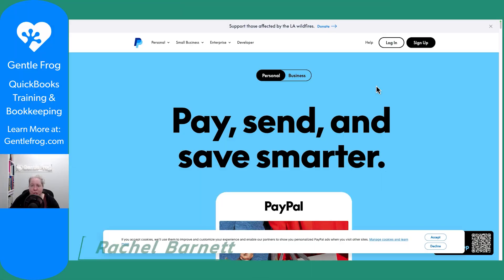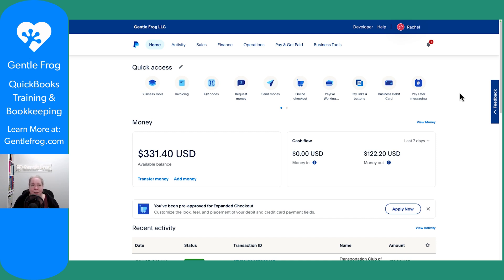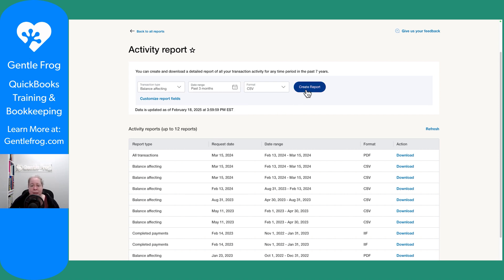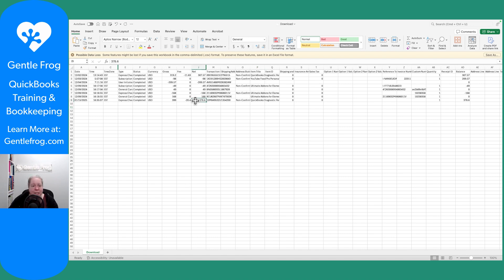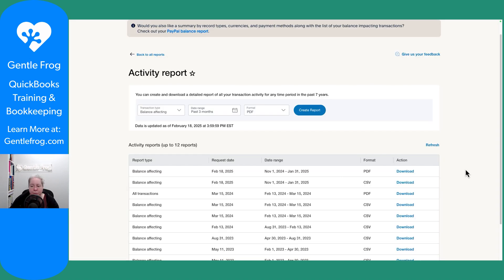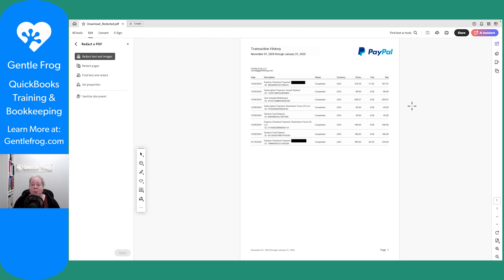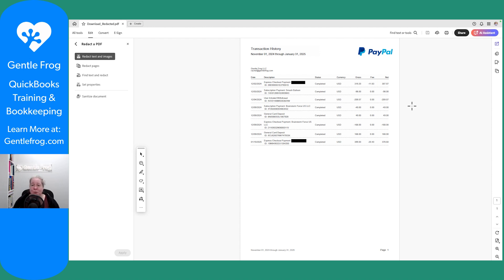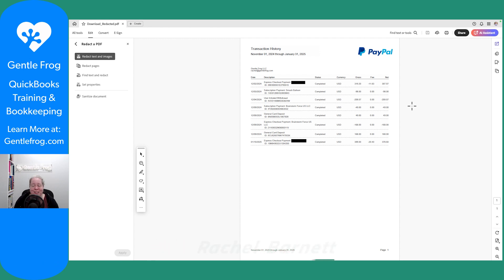How to Download Your PayPal Transaction History With a Running Balance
Need to access your PayPal transaction history with a running balance for bookkeeping or reconciliation? 📊 In this video, I’ll show you step-by-step how to download your PayPal transactions as  a CSV with a running balance, explaining the differences between them and which one works best for QuickBooks.

What You’ll Learn:
✅ How to download PayPal transactions as a CSV with a running balance
✅ Why the CSV format is best for bookkeeping and QuickBooks reconciliation
✅ The importance of a running balance in transaction reports

If you struggle with reconciling PayPal transactions in QuickBooks, this tutorial will help you get the data you need. 🚀

📢 Have Questions? Drop them in the comments! Need QuickBooks help? Let’s chat

Timestamps
00:00 - Intro
00:38 - Find Transaction History
01:24 - CSV
02:22 - PDF
03:26 - Outro